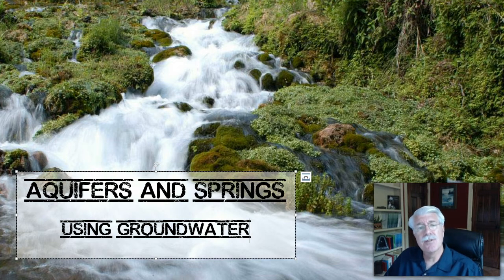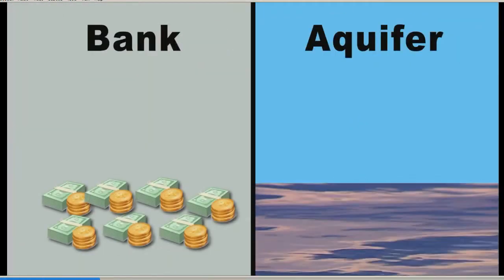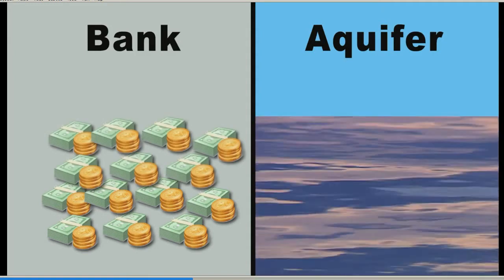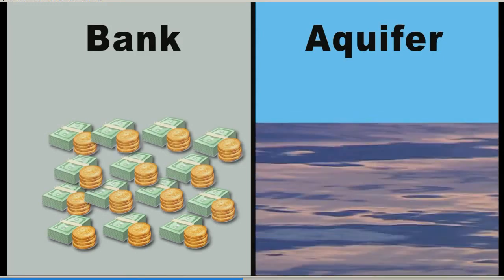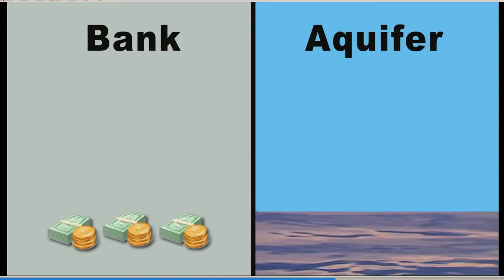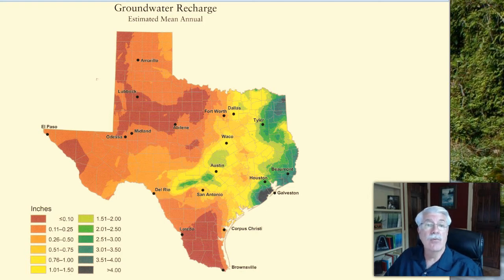Groundwater - L7.6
Groundwater, from Aquatic Science STEM curriculum Lesson 7 (Aquifers and Springs) that includes topics: What is an aquifer? What is groundwater?  How are aquifers similar? How do they differ?  How do aquifers recharge? What is a playa lake? What role does it play in Texas? What kinds of aquatic ecosystems exist in groundwater? What adaptations enable aquatic life to exist underground? What is a spring? What is a headwaters? How have springs influenced history? How can we help conserve groundwater? How is your life connected to aquifers? Which aquifer provides groundwater where you live? How is your groundwater being used? Is it being conserved or is it being depleted? .

Dr. Rudolph “Rudy” Rosen is a professor in the Meadows Center for Water and the Environment at Texas State University.

Aquatic Science Lessons with Dr. Rudy Rosen is an on-line video curriculum arranged into 13 lessons in YouTube Playlists. Each lesson covers a major subject area and is broken down into short sub-topic video presentations. These short videos covering important aquatic science topics can be used in teaching instruction or for self-education.  A comprehensive teaching guide and enhancements can be downloaded FREE